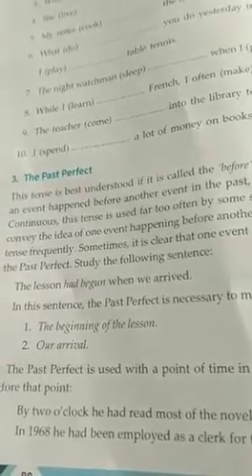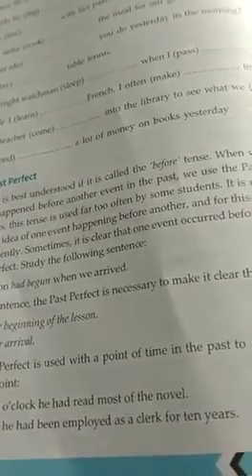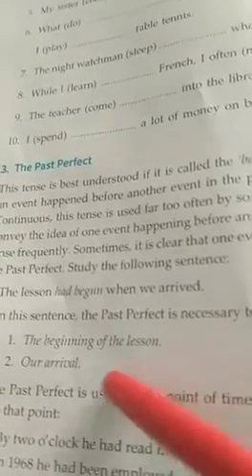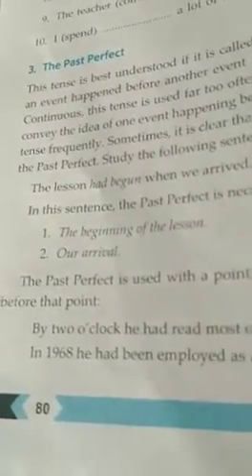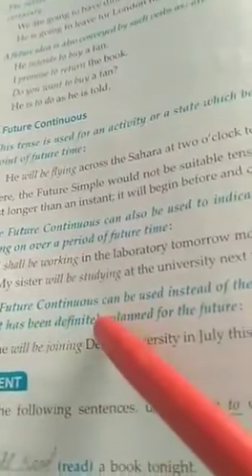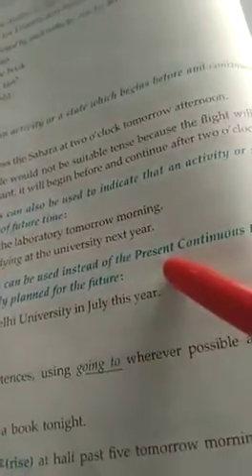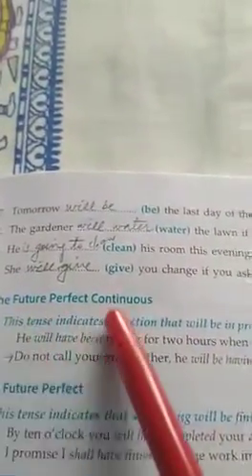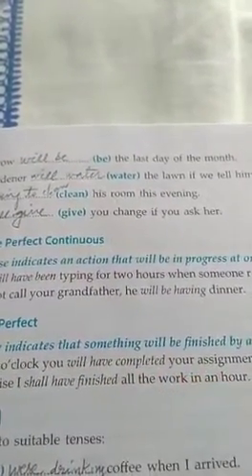Eng. -9th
Video from allsaintsbpuram